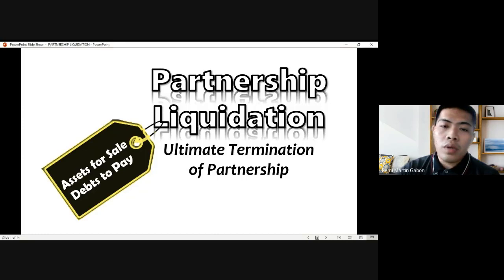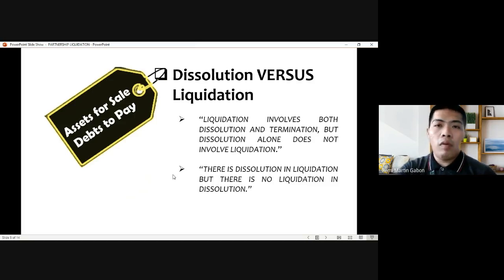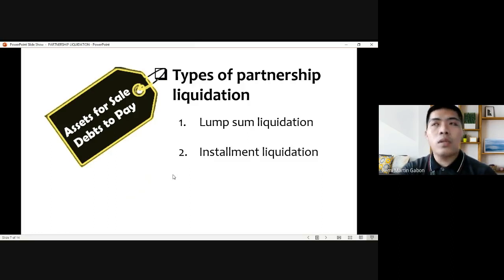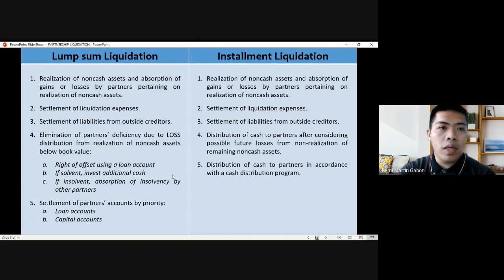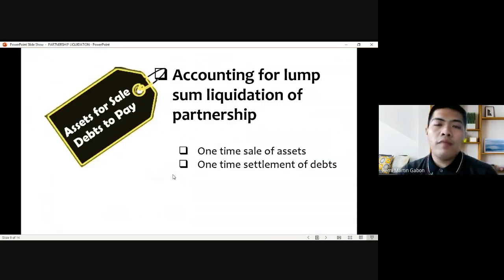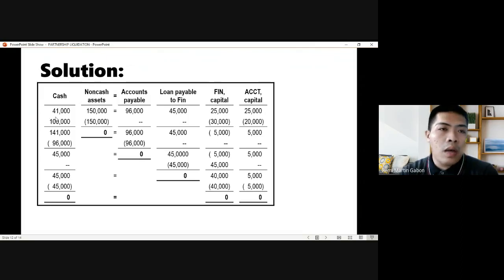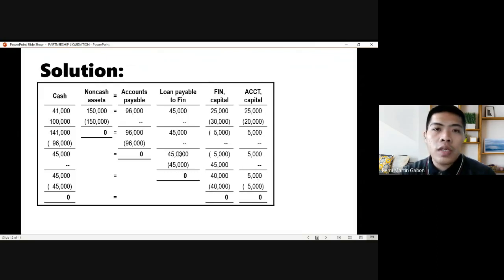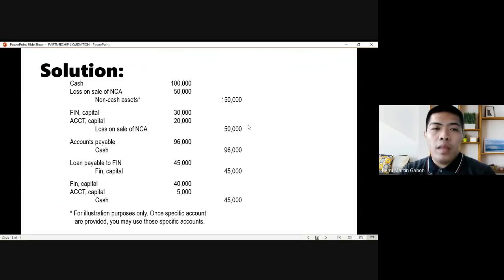UNIT 1 Partnership Part 4 Liquidation 2021 05 13 at 19 01 GMT 7